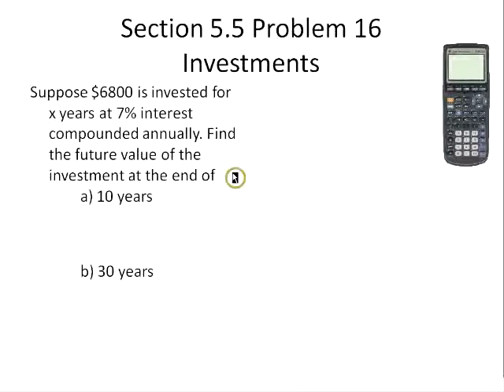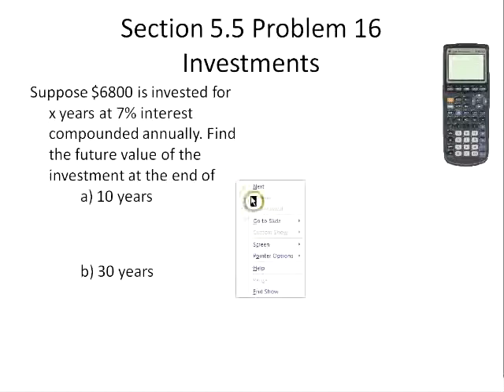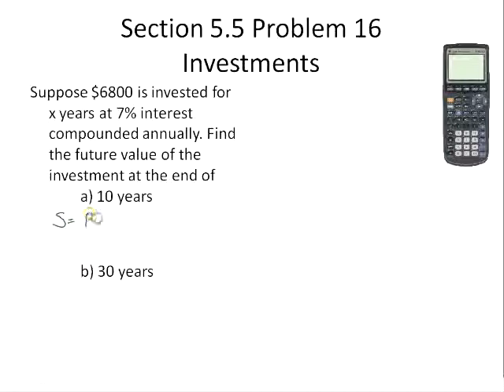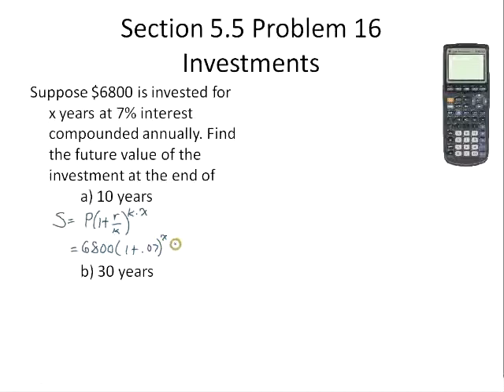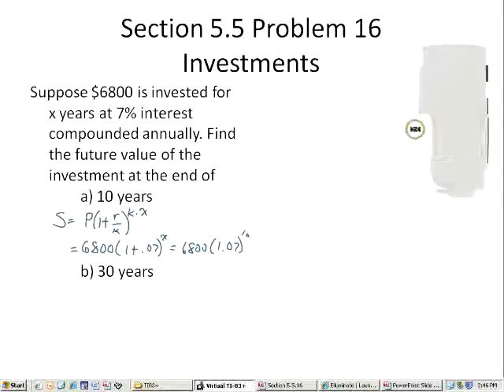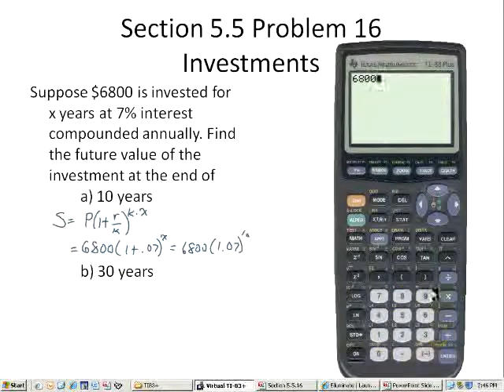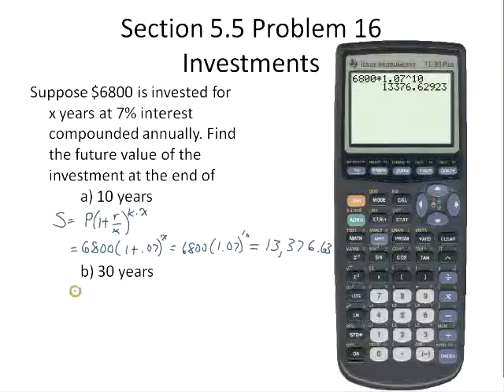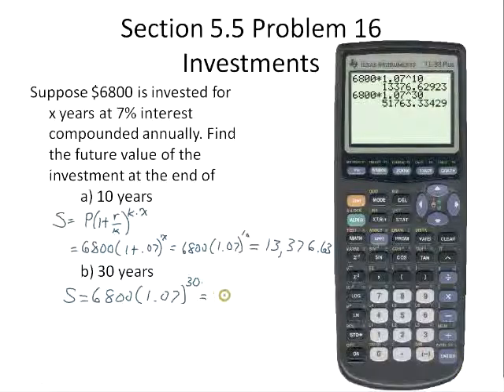Problem 5 5 16 similar MP4 Movie 640x480